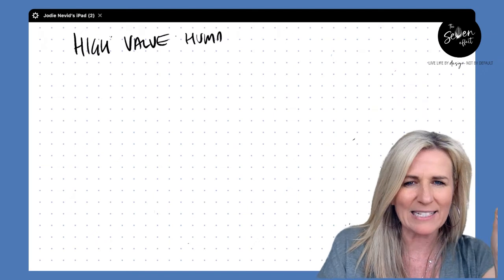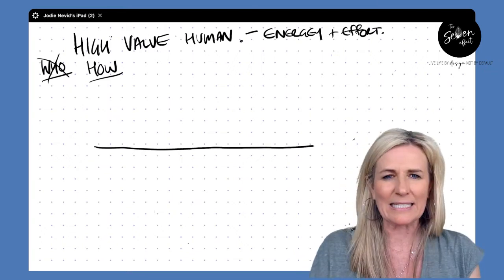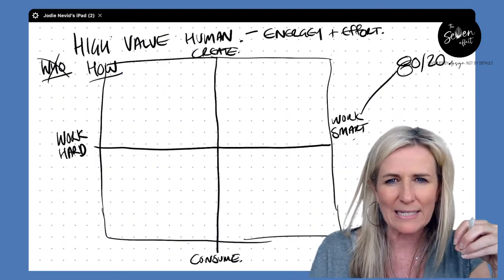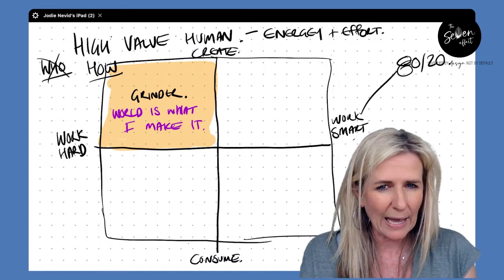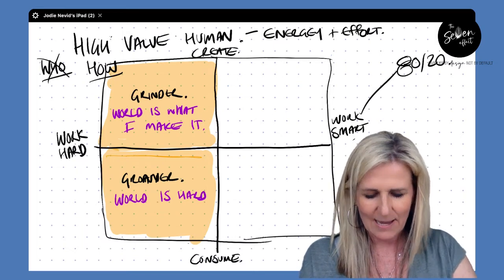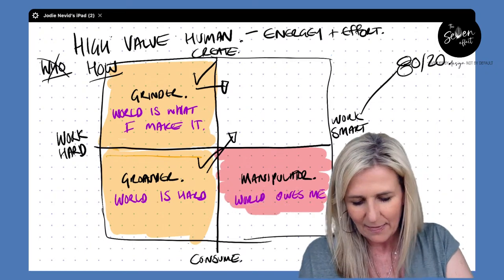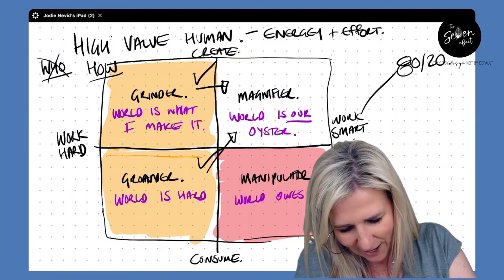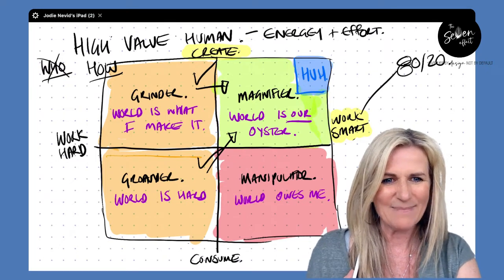How to Be a High Value Human™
Now more than ever we need to know how to be an asset instead of a liabity in any given situation.